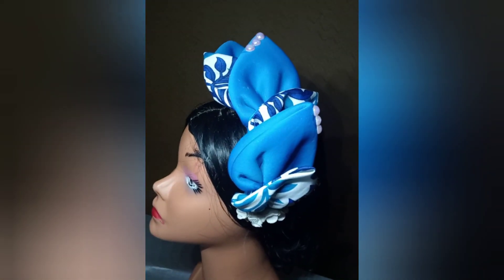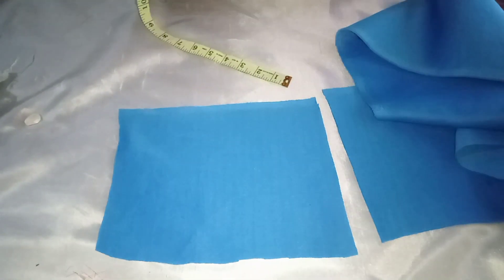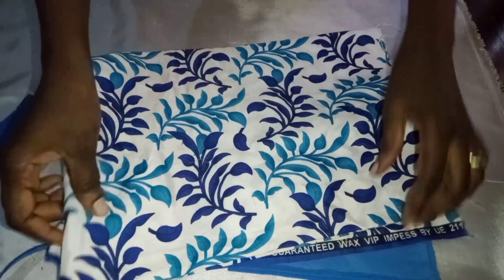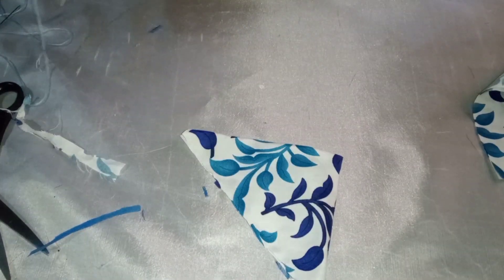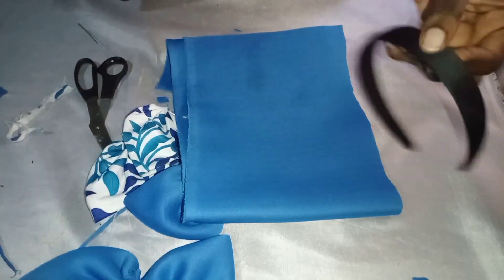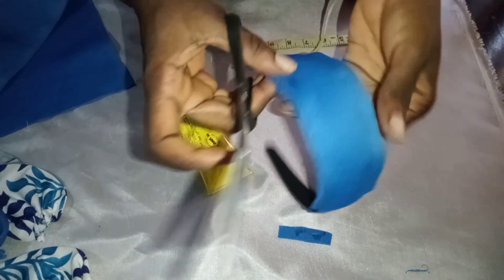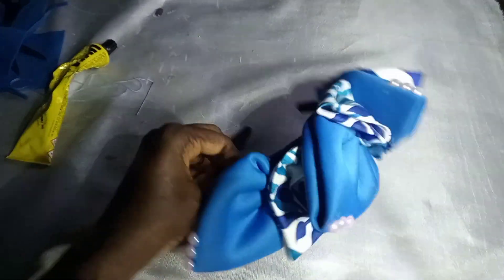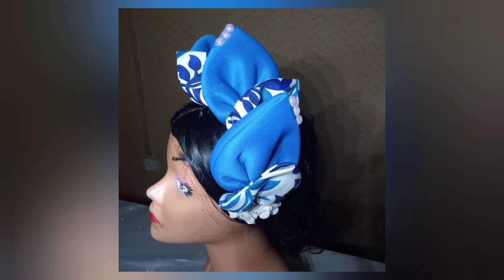DIY: A simple step-by-step guide on how to make a beautiful headpiece using Ankara.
In this simple tutorial,you will learn how to make this simple headpiece